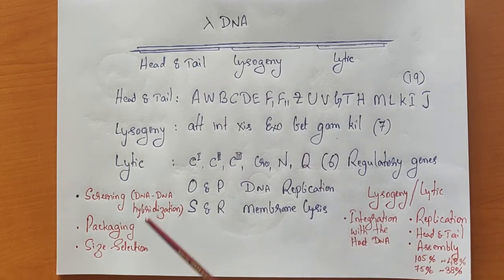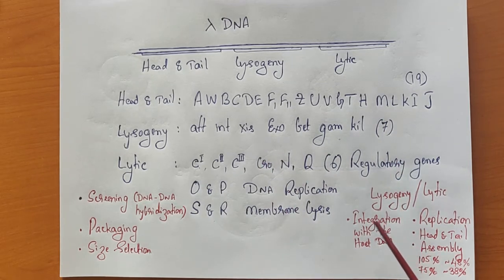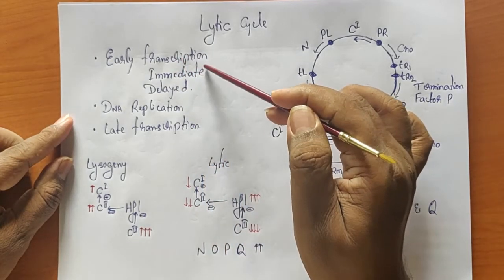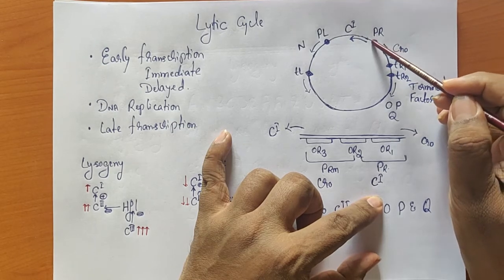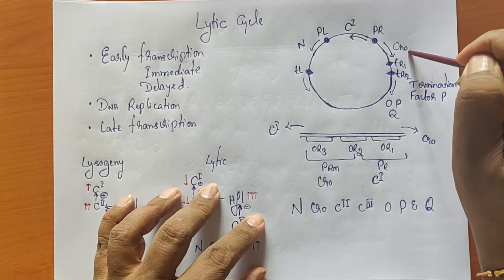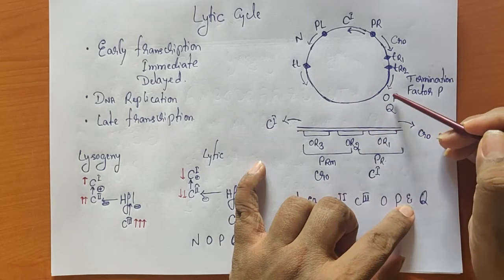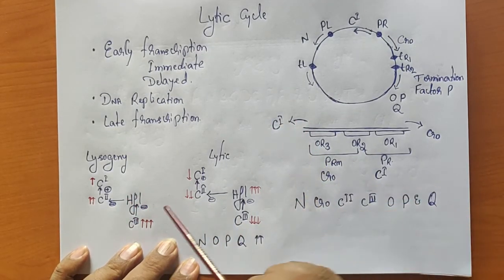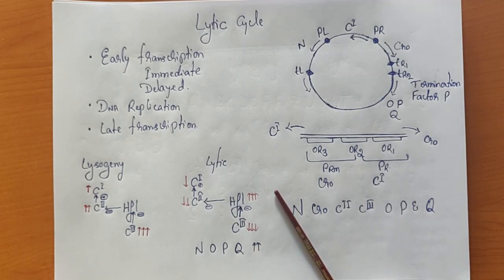Class 4 Lambda DNA & Early transcription